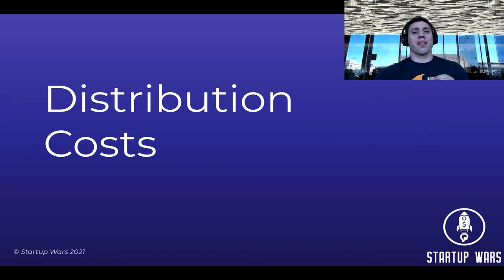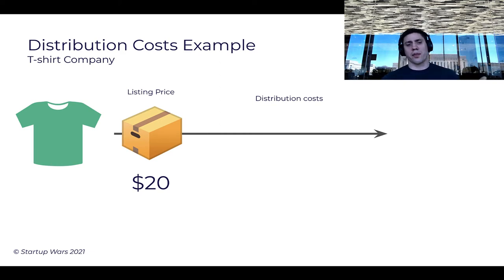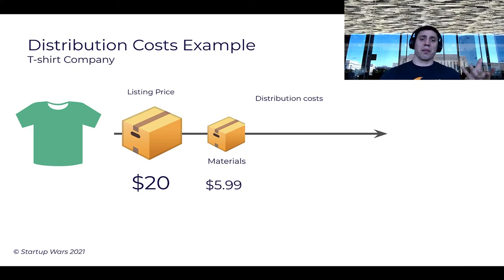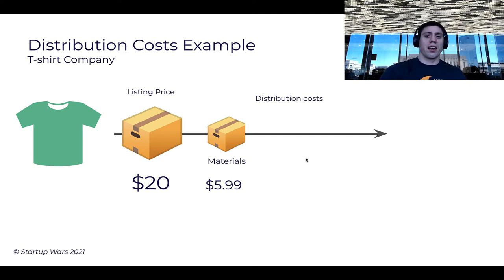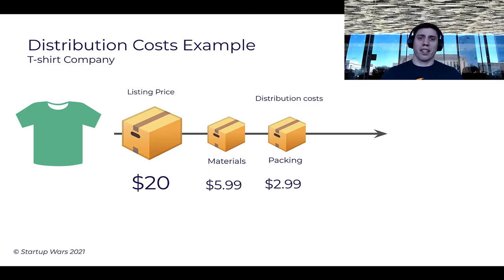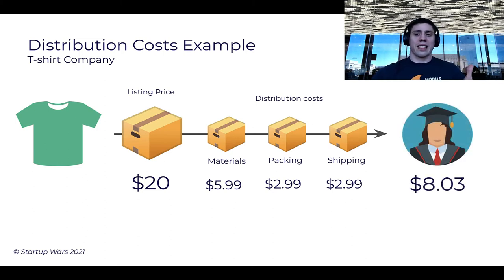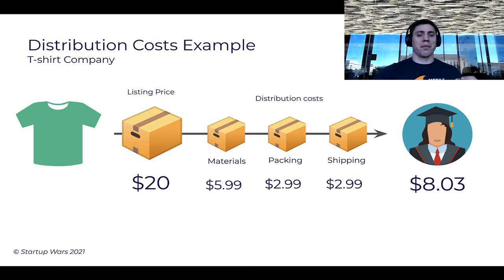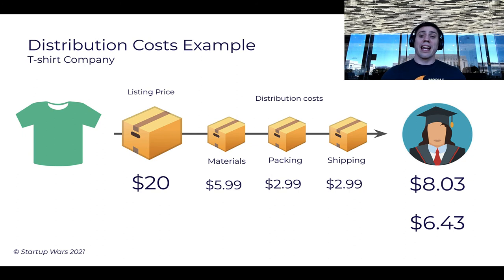Understanding Distribution Costs for T-Shirt Company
Distribution Costs are the costs that are required to take your product from manufacturing to the hands of the consumer.   In most software companies, distribution costs can be minimal however in product based companies distribution costs often constitute a majority of the company's expenses.

In this video, we'll review in detail what are distribution costs and provide an example to help illustrate how they're used in a common type of business, a t-shirt company.

The terms OPENFORGE and STARTUP WARS are trademarks of OpenForge LLC